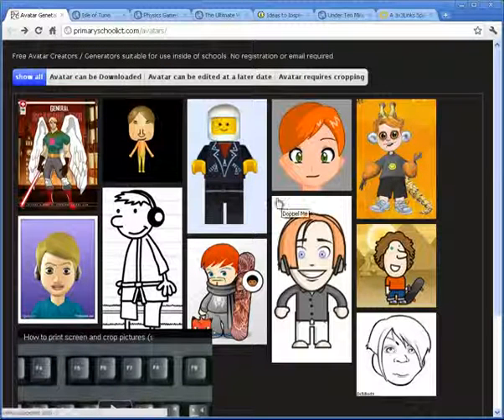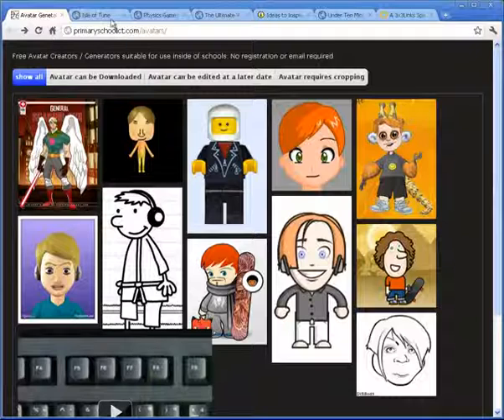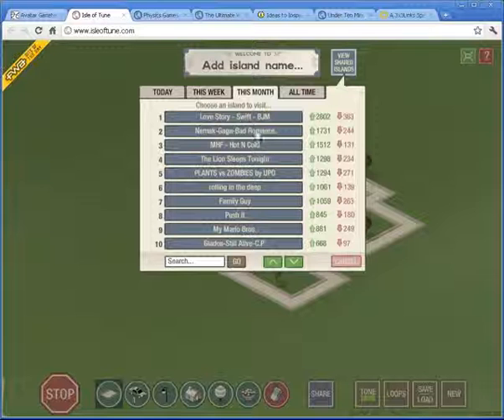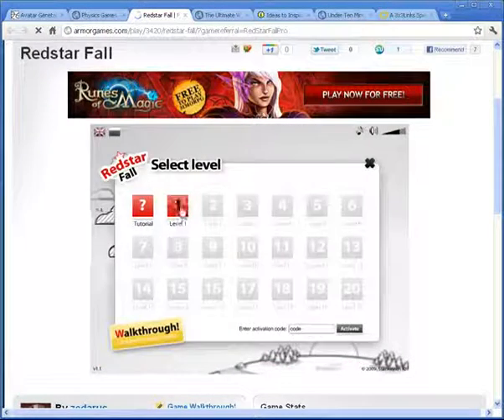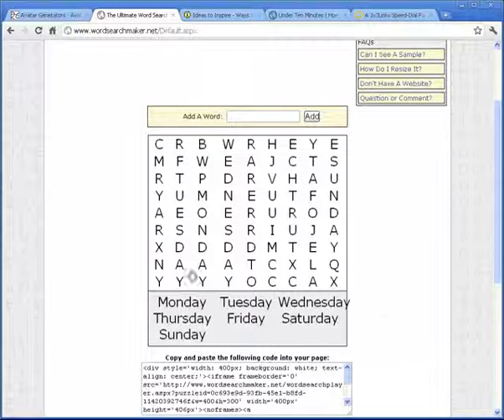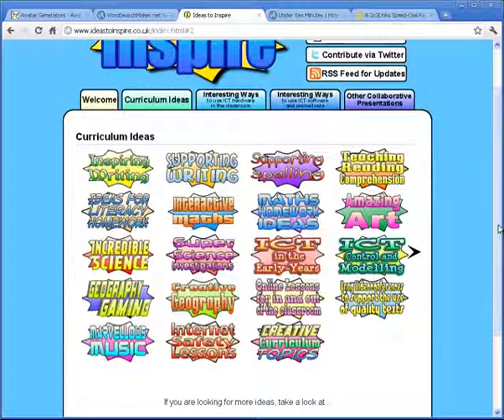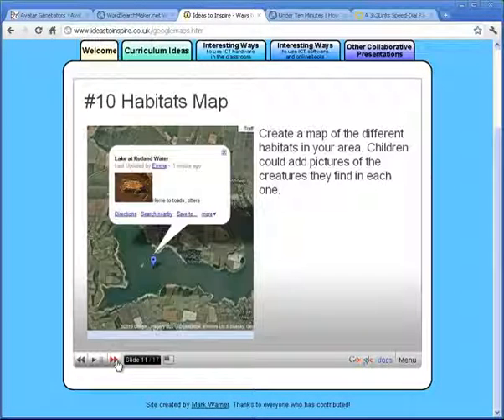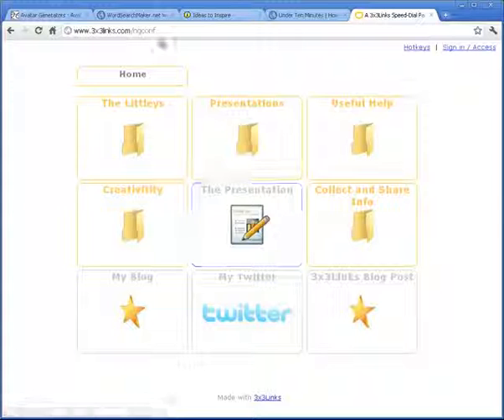TMCambs 7 Ideas in 7 Minutes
Ian Addison (@ianaddison) - '7 ideas in 7 minutes' (by pre-recorded video). This video was kindly given to us to use by Ian. More of his videos can be found